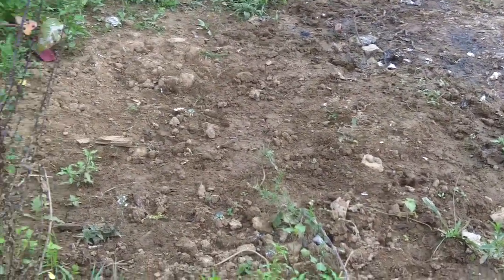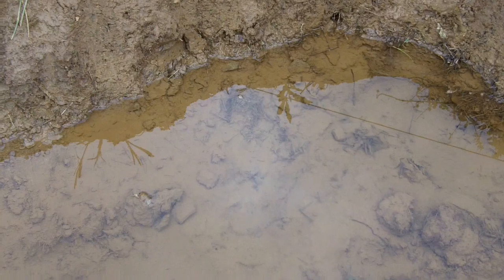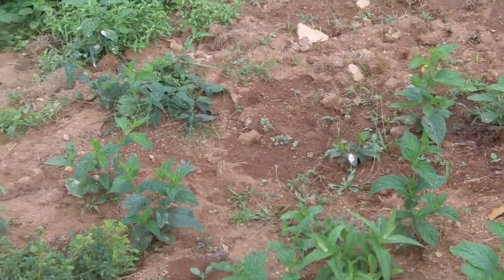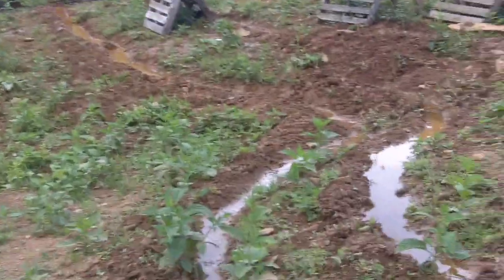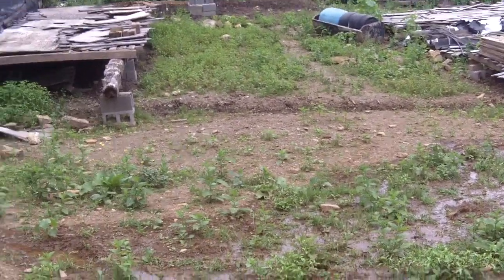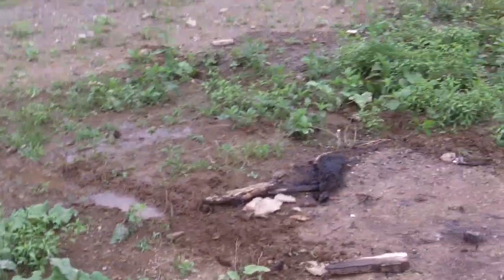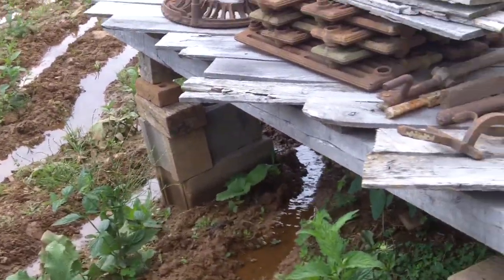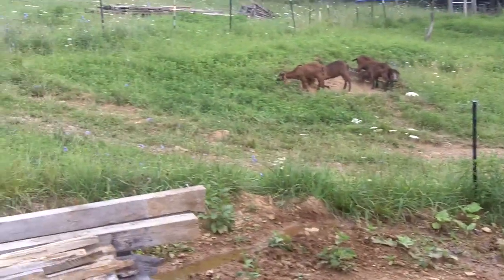Gravity Irrigating a Barren Hillside Days 6 and 7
I skipped a day of filming and my water supply is beginning to slow up,  but the zanja creation continues with my mornnig "tuning", and the hillside is being steadily moistened -- especially at night.